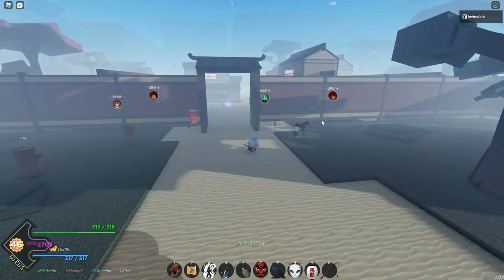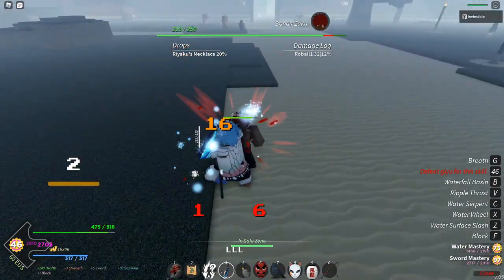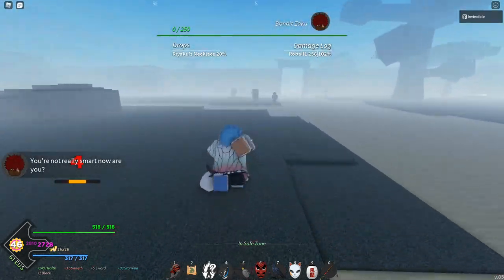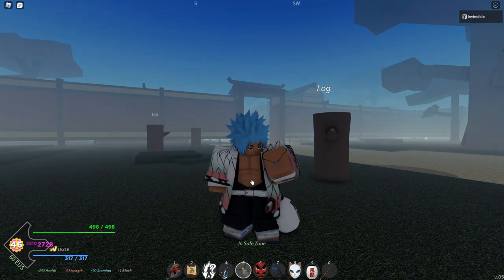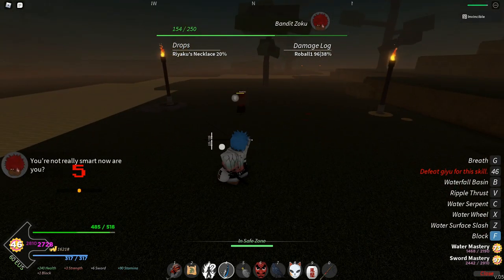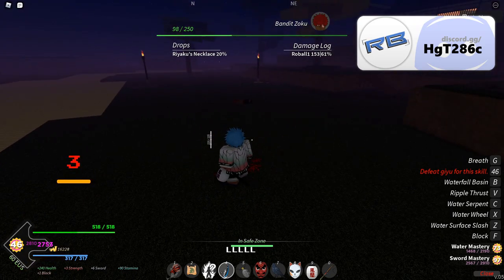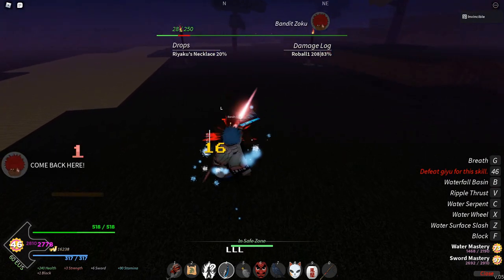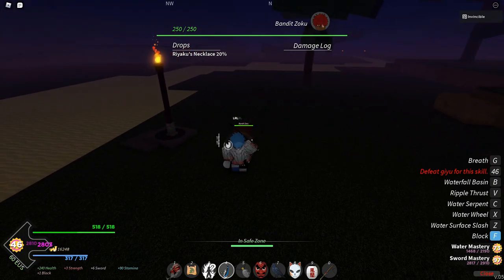[RELEASE] How to Level Up Fast & Smart in Project Slayers! | Tips & Tricks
In this video, I give you some helpful tips and tricks to make leveling up an easier time in the Roblox game, Project Slayers!